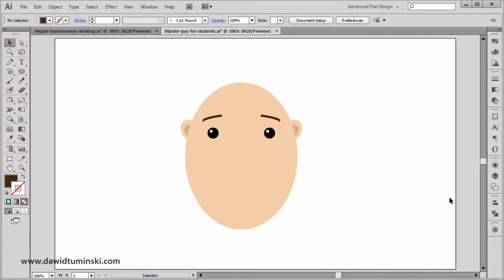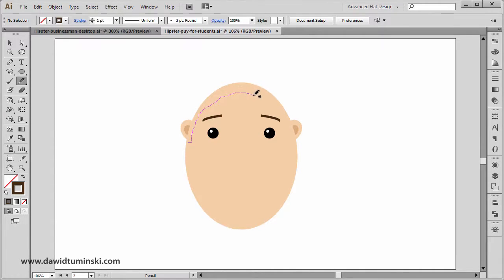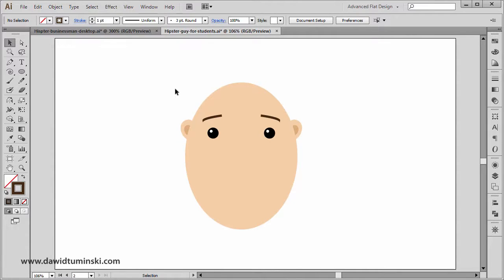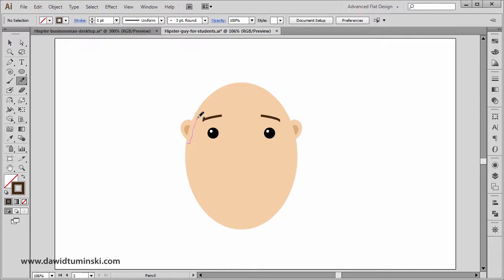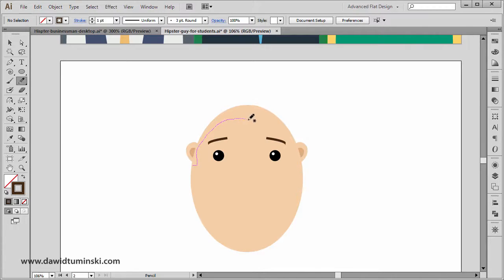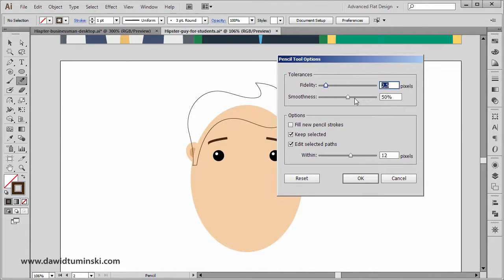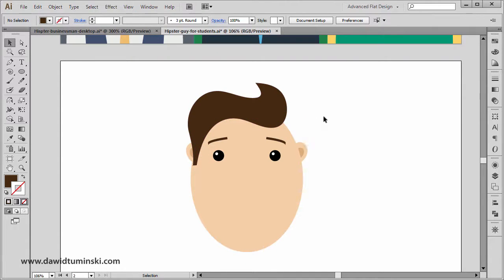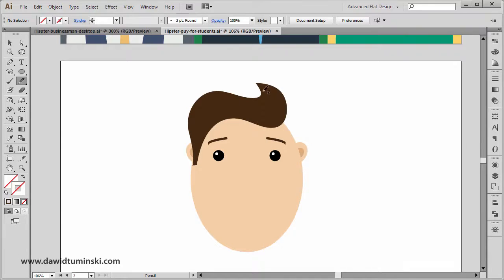The Adobe Illustrator Tutorial: Flat Design People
This series will give you a quick look at what you will find in the full course Most Wanted Flat Design Techniques: